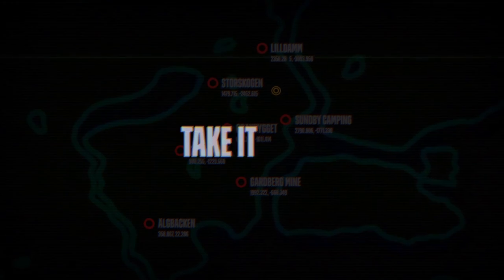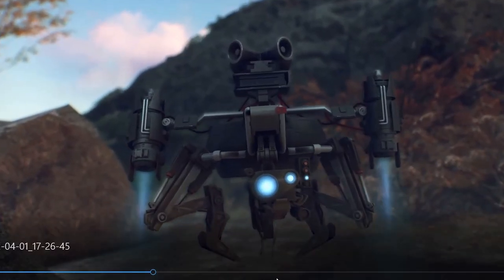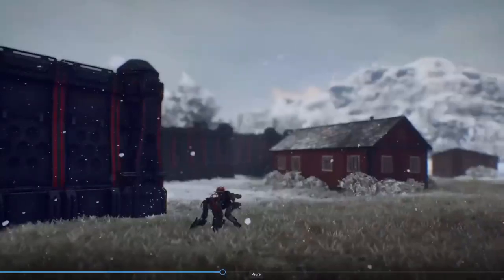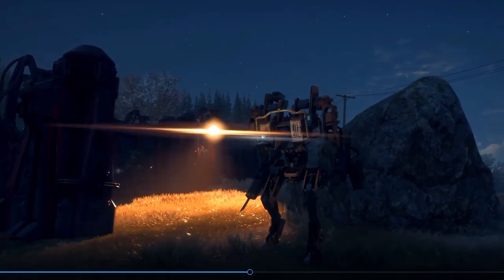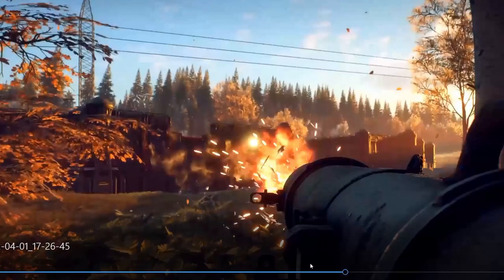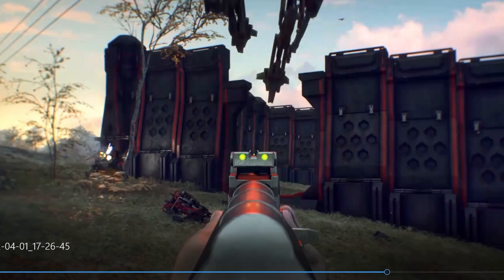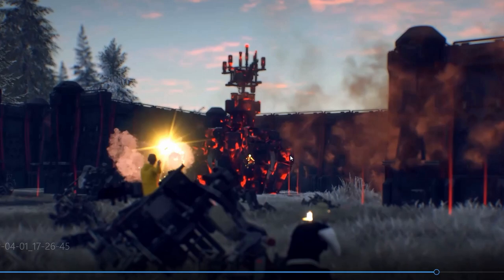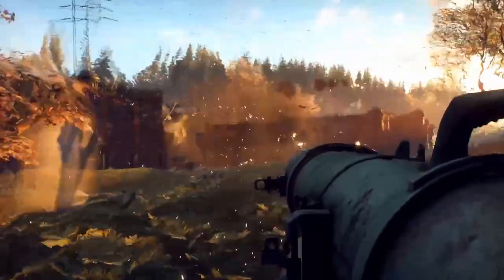GENERATION ZERO | Base Assault Update Looks Insane | Trailer Breakdown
A Massive Thankyou To The Systemic Reaction team for giving me early access.& I am so glad everyone can finally see the hard work that the team has put into this update, from the machines all the way down to the amazing new scenery.